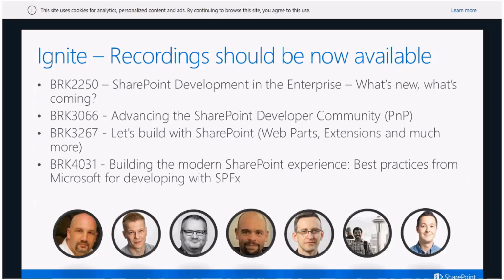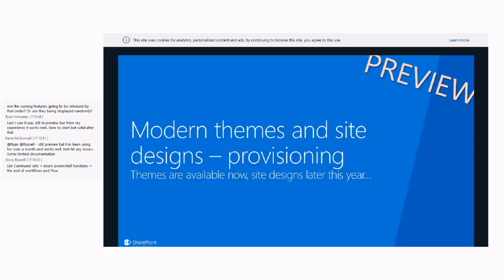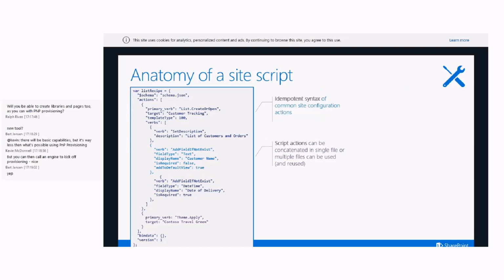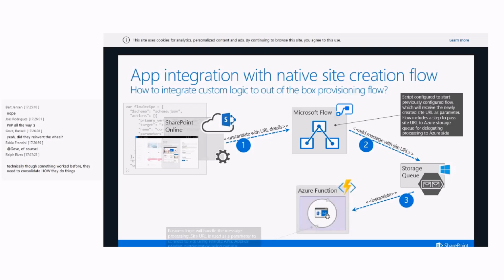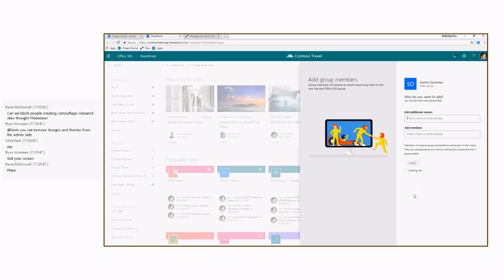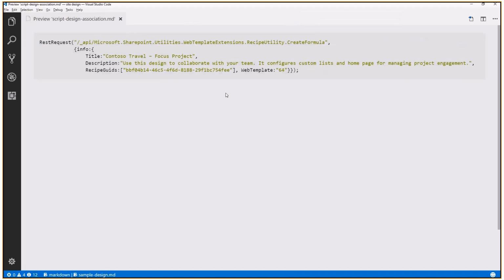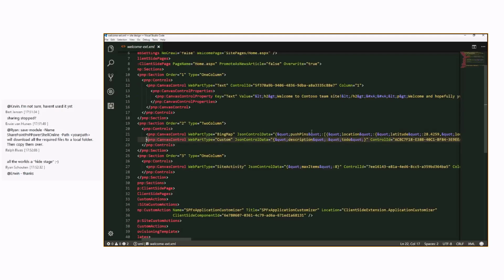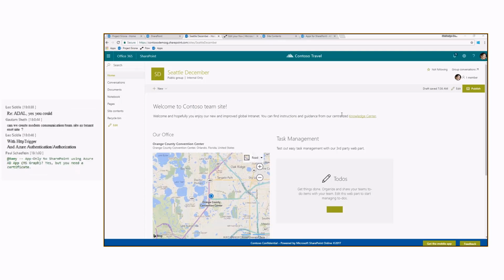PnP Core, PowerShell and Provisioning Engine SIG - October 5th, 2017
Recording of the SIG from 5th of October. Detailed agenda and covered topics from MS Tech Community This concentrates mainly on showing a preview to upcoming Site Design capability, which was introduced in Ignite 2017. You can download invite to bi-weekly special interest group call